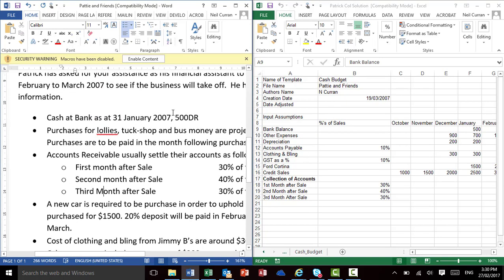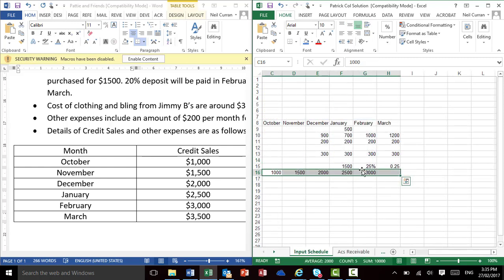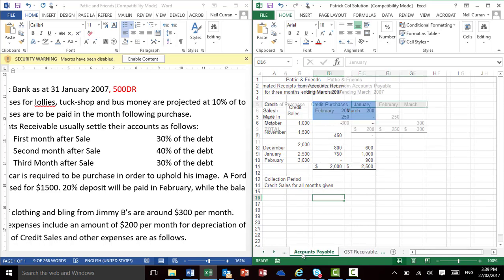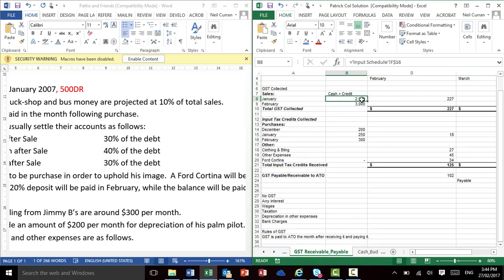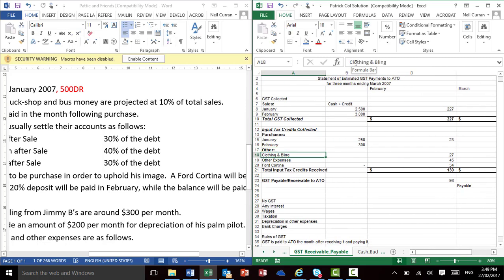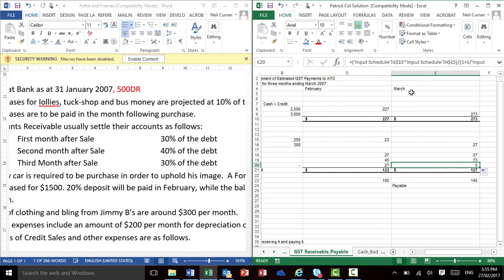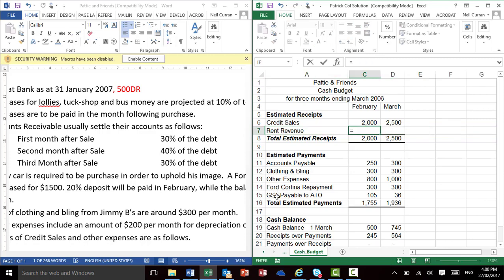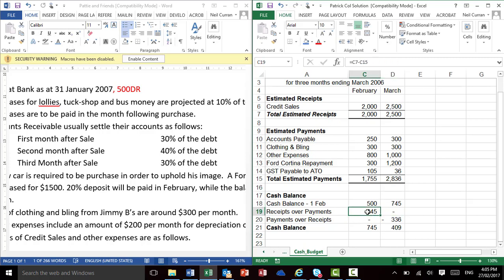IA3 - Topic One - Cash Management - How to Prepare a Cash Budget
This a vodcast on how to prepare a cash budget for IA3 - Topic Four - Unit One - Cash Management. The only difference from your assessment is the number of months you need to complete - IA3 requires you to do six months' worth of cash budgets. This vodcast only does it for one month.